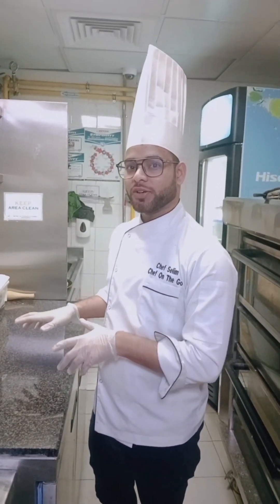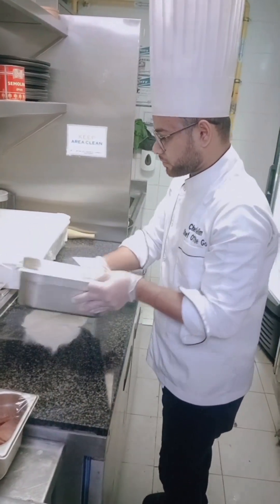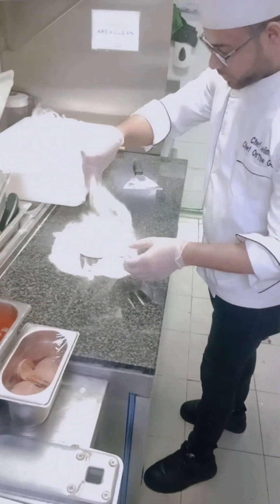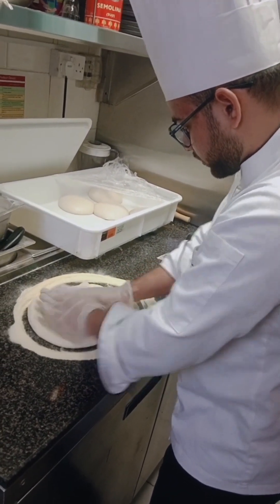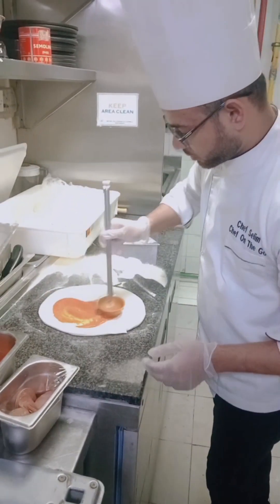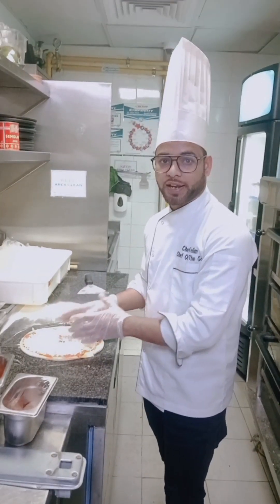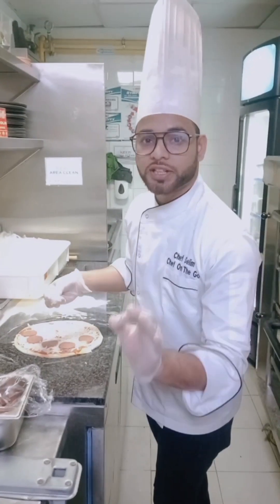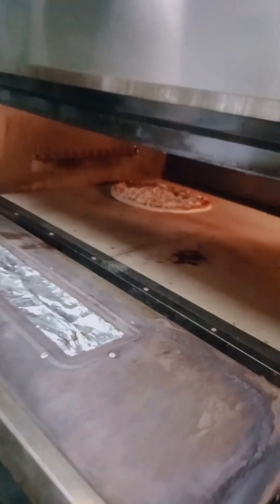how to make pizza // italian pizza // nepoleon pizza